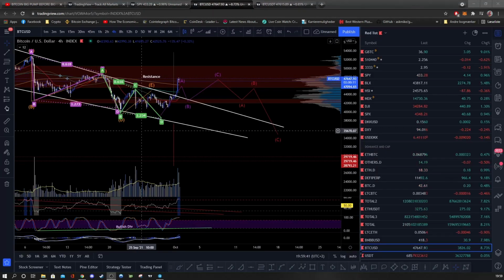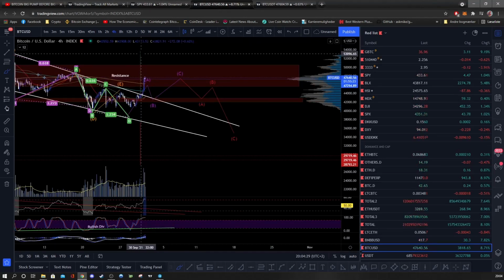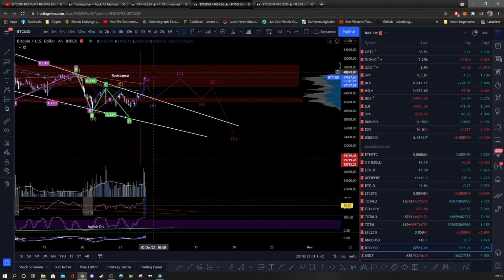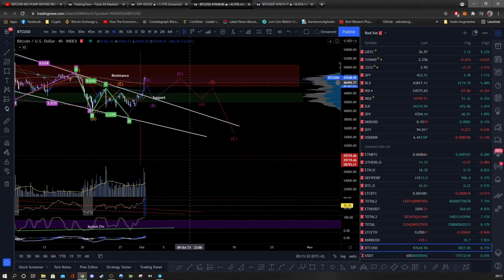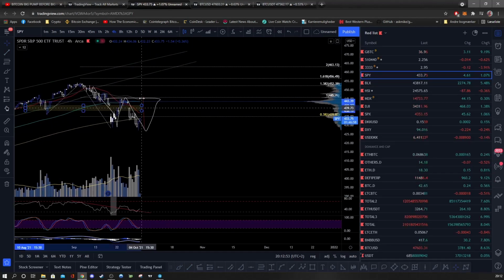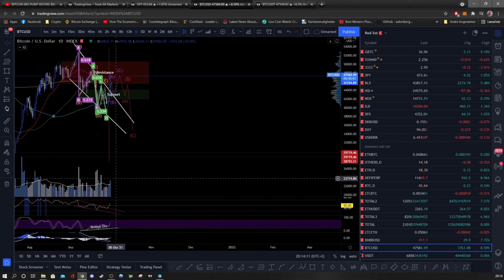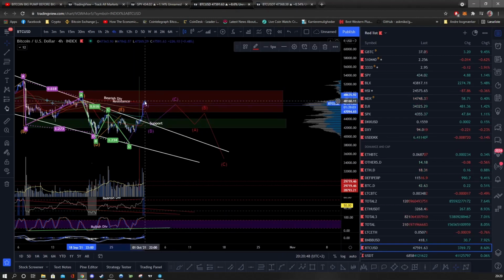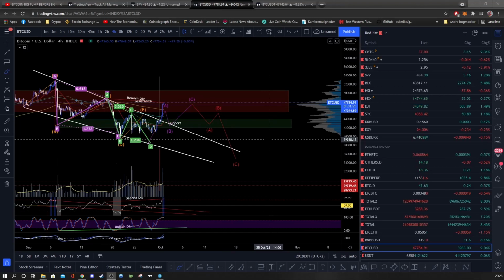*UPDATE* BITCOIN BIG PUMP SOON BIG DUMP?! -Technical Analysis of BTC 2021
*UPDATE* BITCOIN BIG PUMP SOON BIG DUMP?! Technical Analysis  of BTC 2021 Hitting our targets

"I wrote a week ago: Will Bitcoin go to 38-40k and see a big pump to 45-47k before it see a big dump again? Lets look at it" we are at 47 lets see if we will dump our go side way before a dump

I'm not an finansiel advisor so do your own fundamental research before you invest, these video is based on my own opinions, if you decide to invest there is a risk of losing your money.